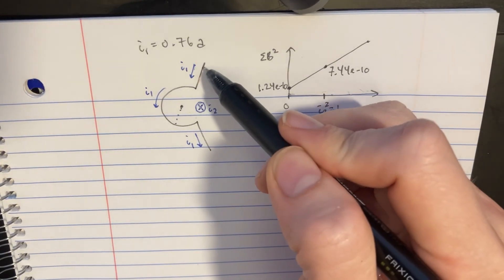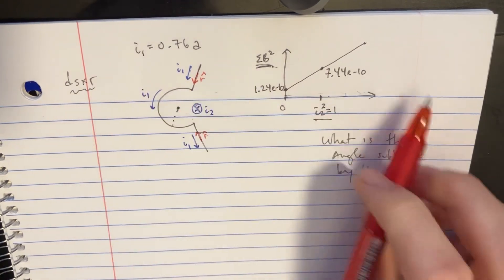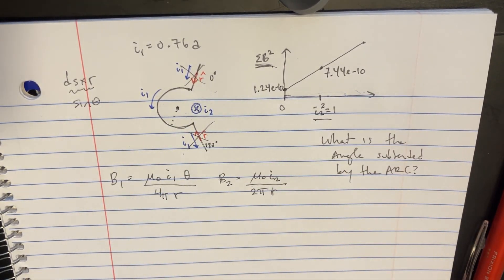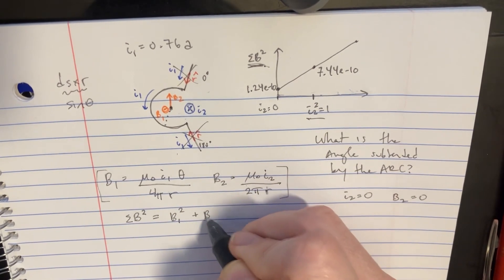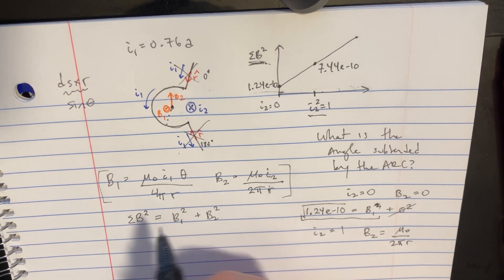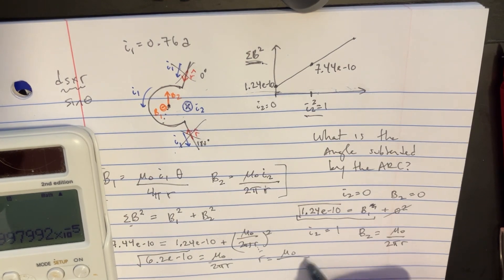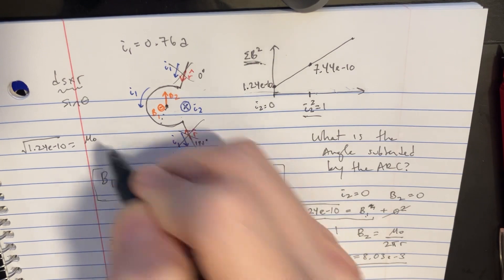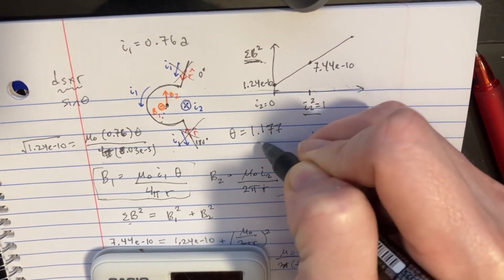In figure (a), wire 1 consists of a circular arc and two radial lengths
In figure (a), wire 1 consists of a circular arc and two radial lengths; it carries current in the direction indicated. Wire 2 shown in cross section, is long, straight, and perpendicular to the plane of the figure. It’s distance from the center of the arc is equal to the radius R of the arc, and it carries a current that can be varied. The two currents set up a net magnetic field at the center of the arc. Figure (b) gives the square of the field’s magnitude plotted versus the square of the current. What angle is subtended by the arc?

Maggie the Magneton tackles the problem by first understanding the magnetic field contributions from both wire 1 and wire 2 at the arc's center. She uses the Biot-Savart law for wire 1's circular arc and Ampère's law for the straight wire 2. By analyzing the given graph of the field's magnitude squared against the current squared, she deduces the relationship between the currents and the magnetic field, leading her to calculate the arc's subtended angle using geometric and trigonometric principles.